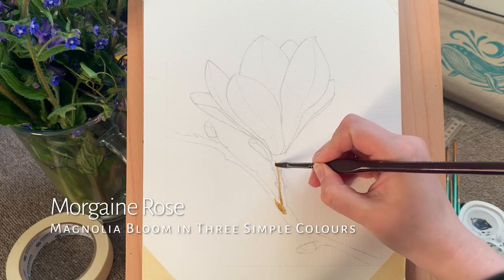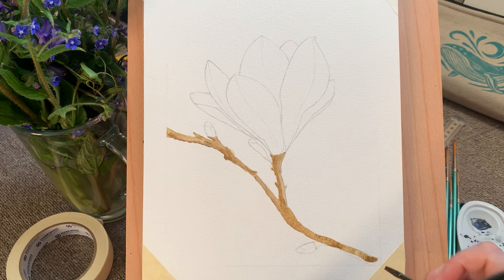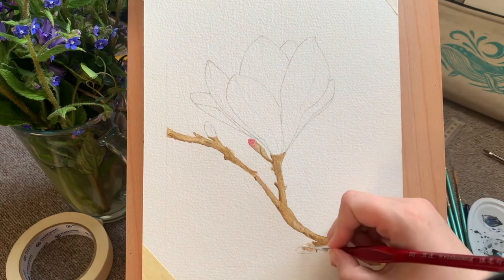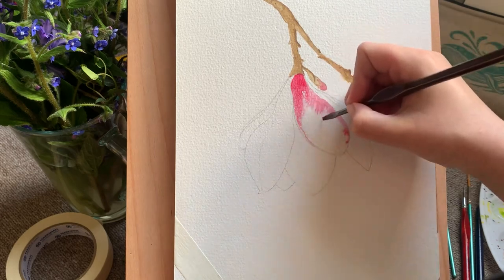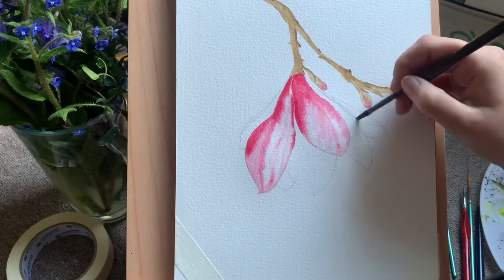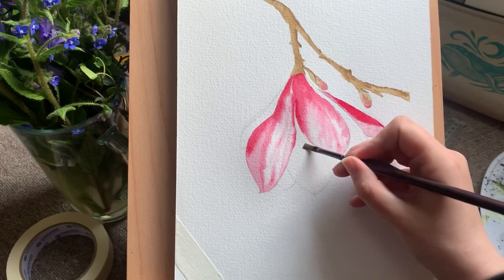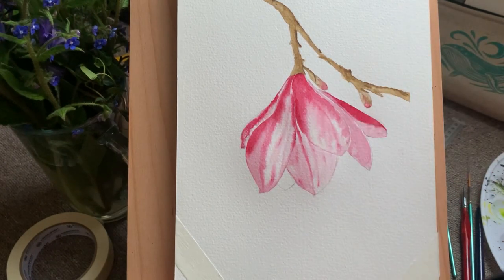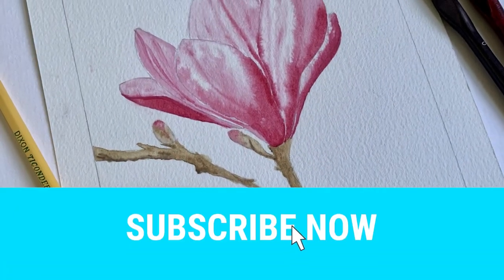Fully Narrated: Paint a Magnolia Flower with only Three Colours - Tutorial for Beginners, Watercolor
You only need three paints to follow along with this tutorial! Learn to paint one of the UK’s most iconic and beautiful blooms, the Magnolia, in watercolour. Perfect for beginners, or anybody who fancies picking up a new hobby but isn’t quite sure how to start. I’m planning to make my outlines available for download soon, so watch this space!

Paints you will need: Rose Madder Hue, Raw Umber, and Chinese White.

My paper is The Langton watercolour paper by Daler-Rowney, A4 size, 140lb. My brush is a 0 size flat brush.